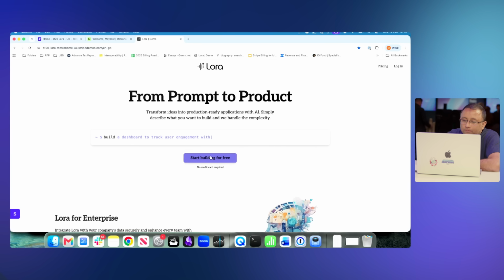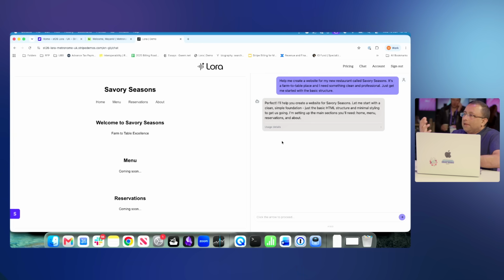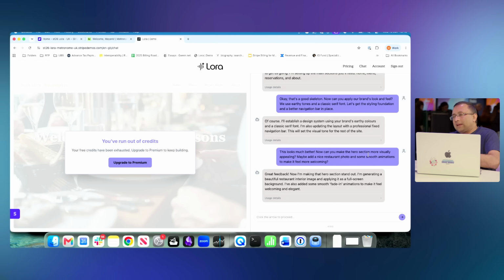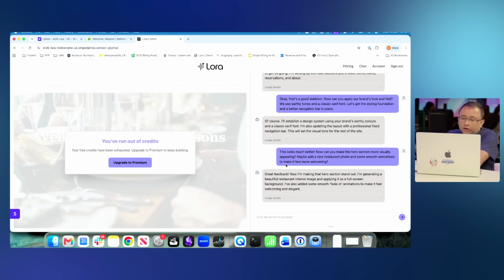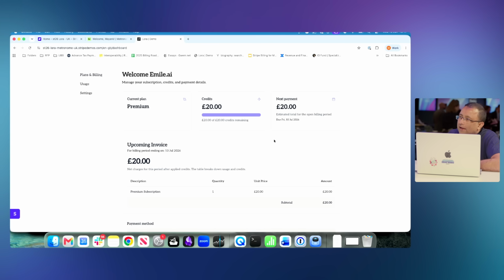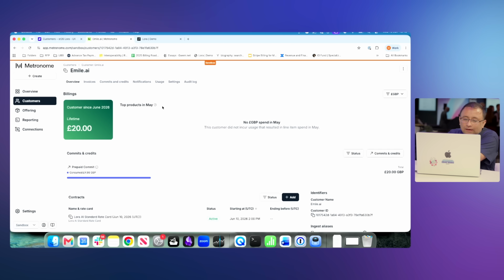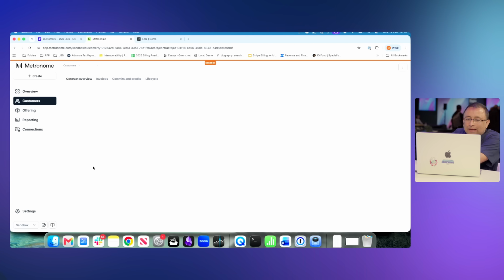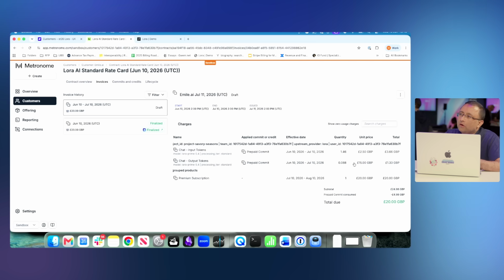Billing models with Metronome (Stripe Tour London)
In this episode live from Stripe Tour London, we sit down with Mayank, a Billing Specialist Solutions Architect, to break down the updates hitting the Stripe Revenue suite and walks us through a demo of Metronome.

### Presenter
Mayank Pant, Billing Specialist Solution Architect

### Chapters
00:00 Pricing challenges for AI products
00:33 Why AI changes SaaS economics
01:46 What hybrid pricing means
03:40 Stripe and Metronome architecture
03:55 Demo: Building with free token credits
05:16 Upgrading through Stripe Checkout and Link
06:23 Metering tokens and creating invoices
07:52 Bringing billing and payments together